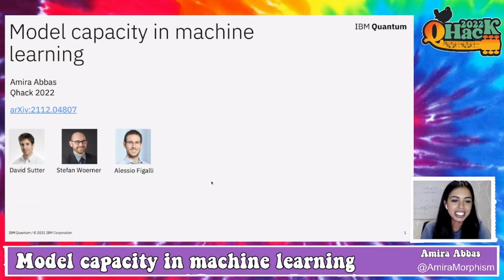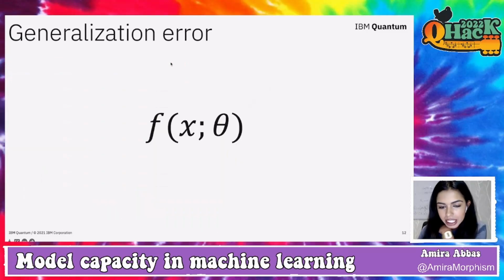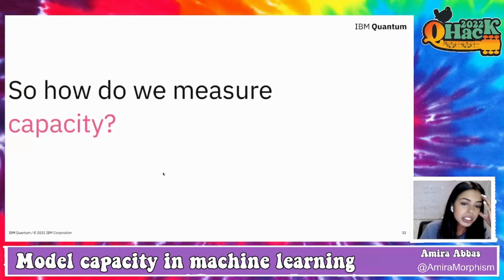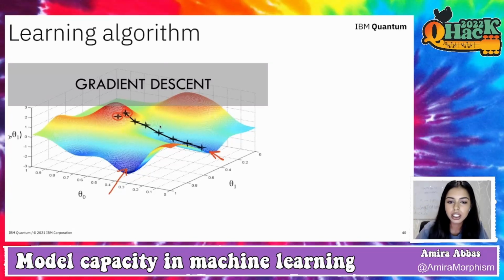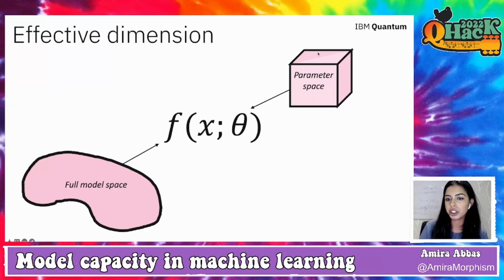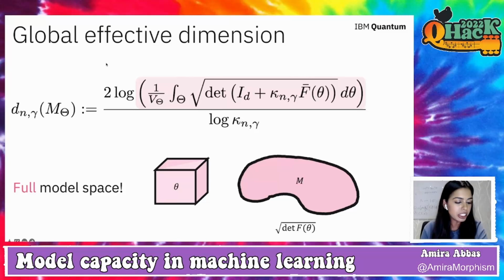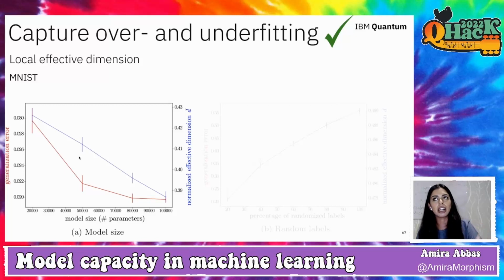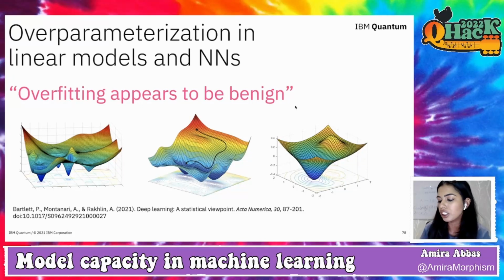QHack 2022: Amira Abbas —Model capacity in machine learning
Amira Abbas, Quantum Research Advocate at IBM and PhD student at the University of KwaZulu-Natal, speaks at QHack 2022.